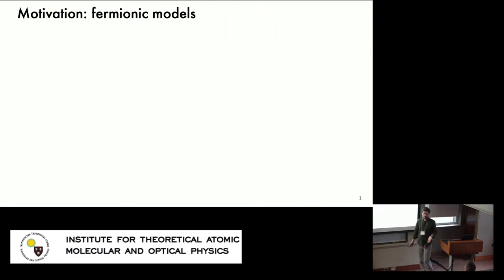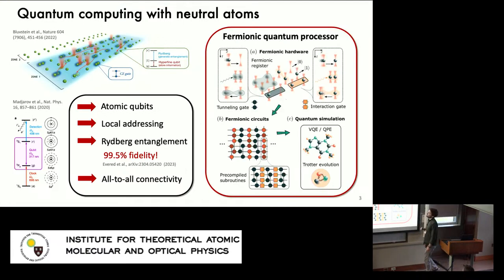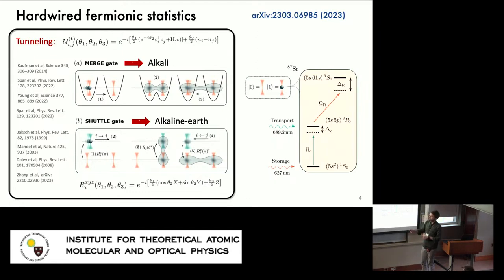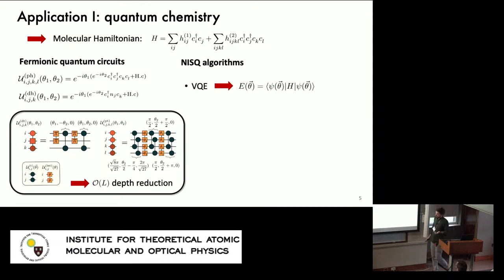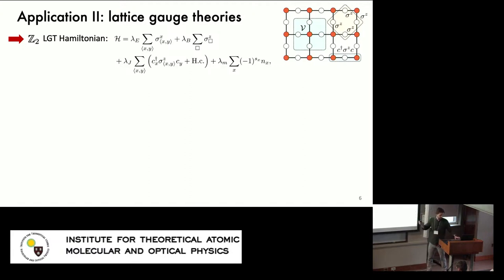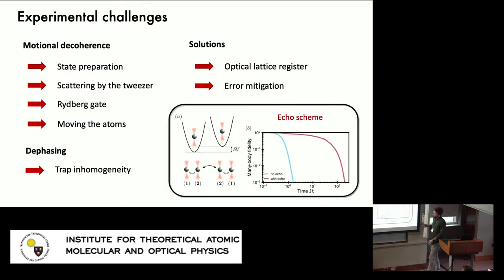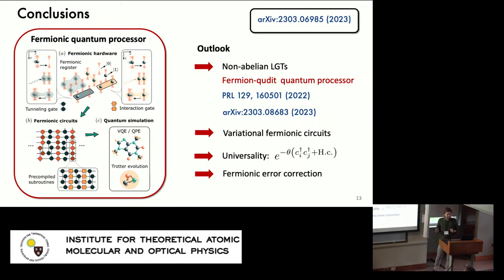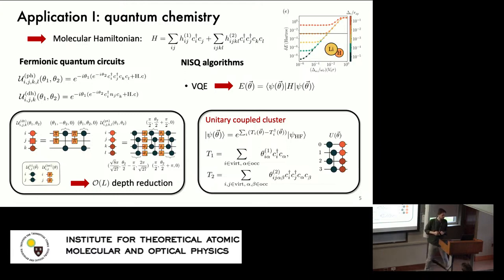Torsten Zache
Title: Fermionic quantum information processing with programmable neutral atom arrays